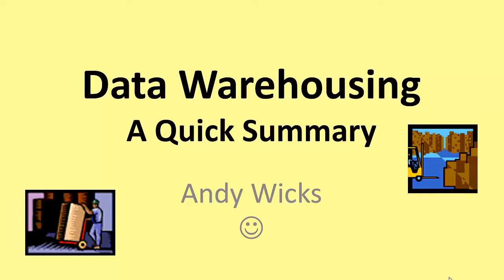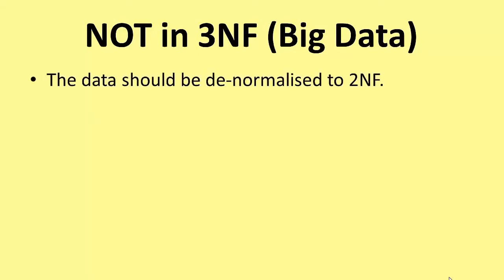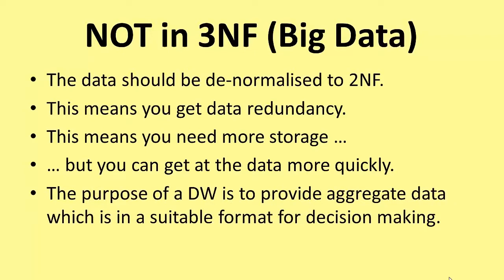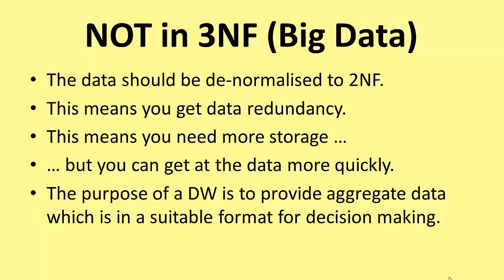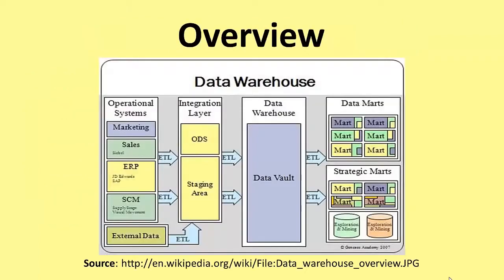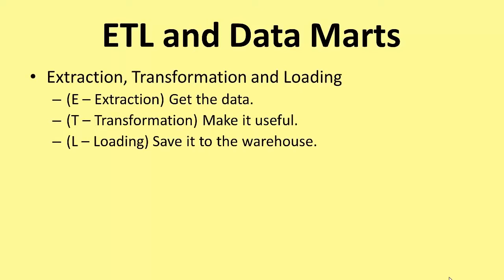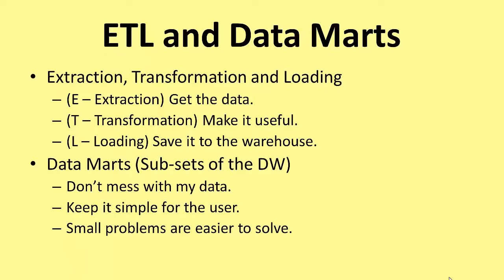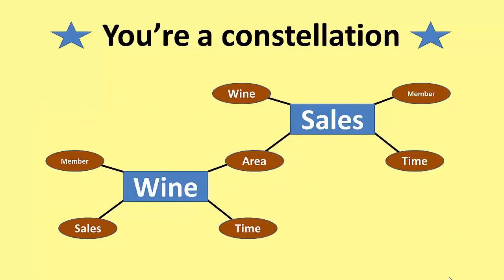Data Warehousing An Overview